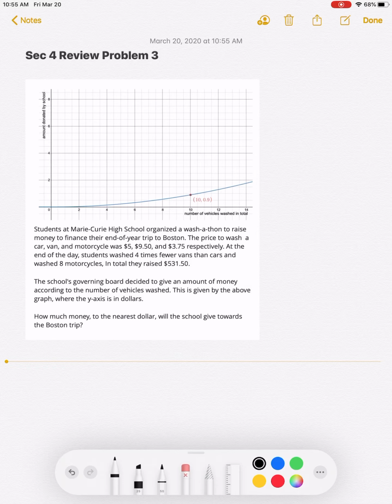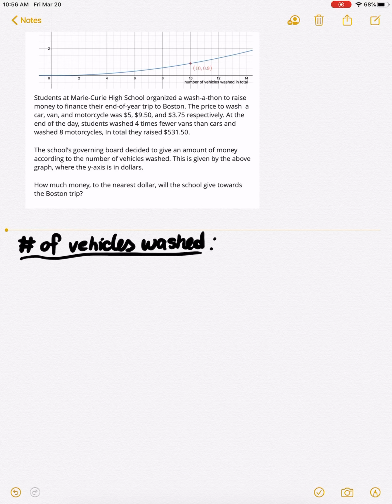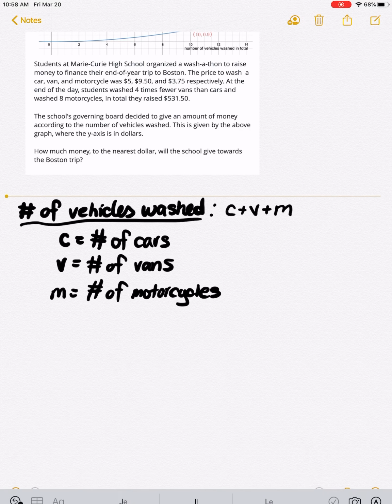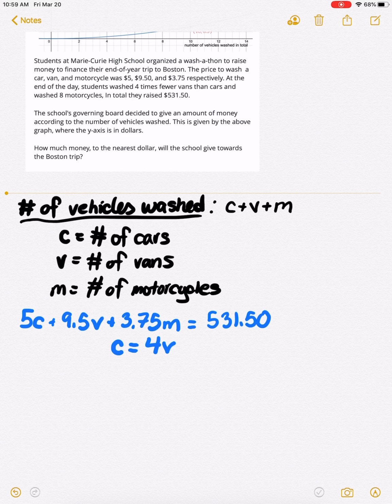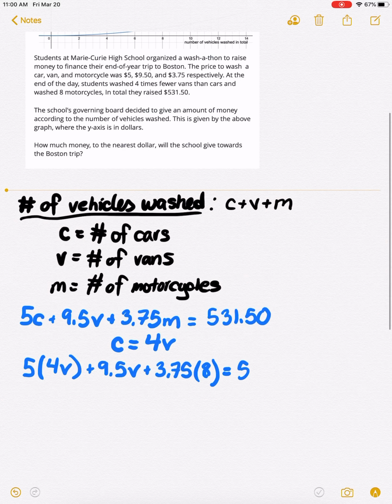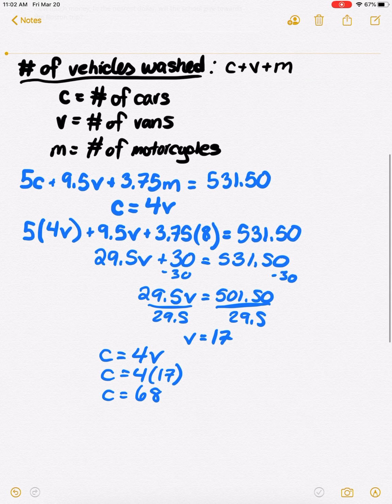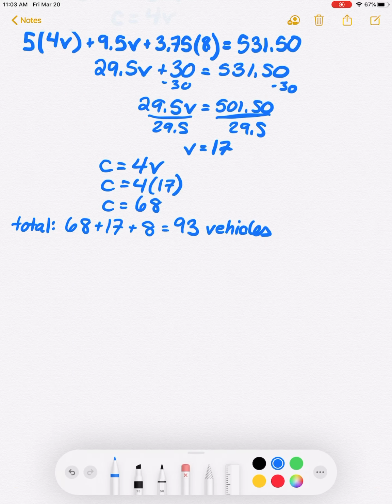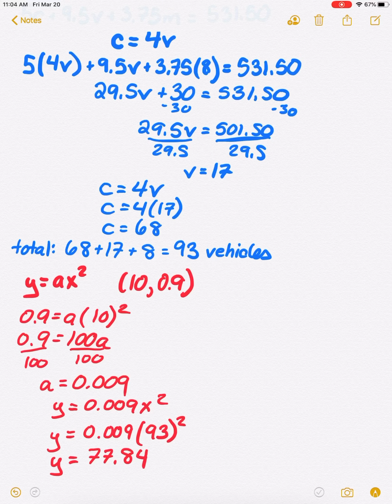Sec 4 Review Problem 3